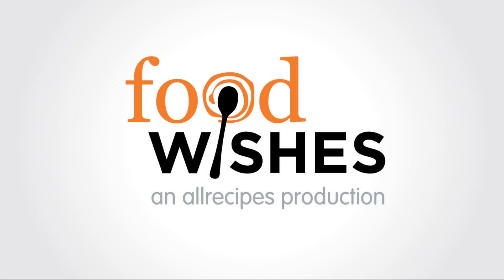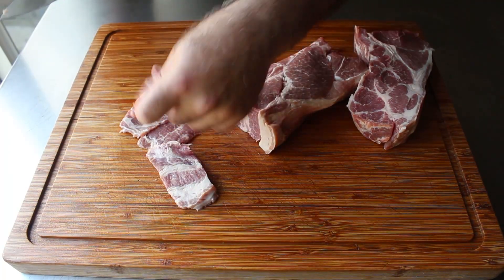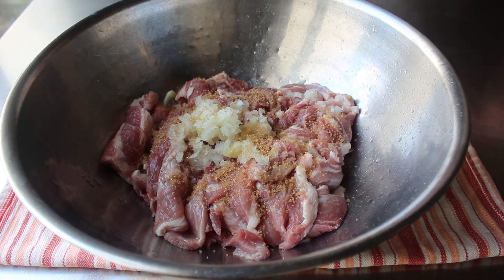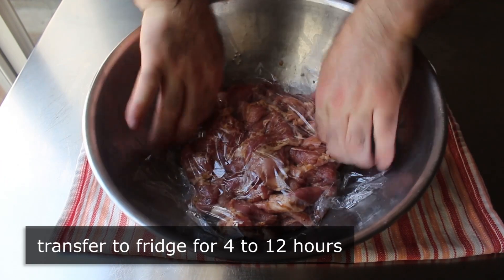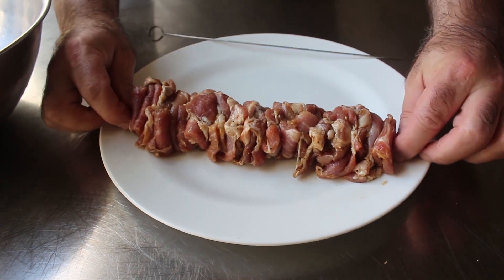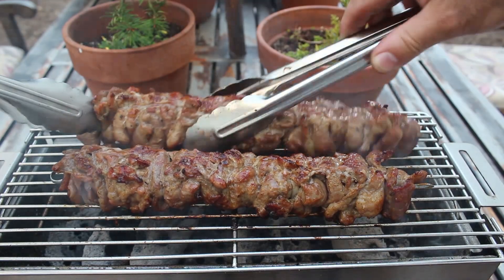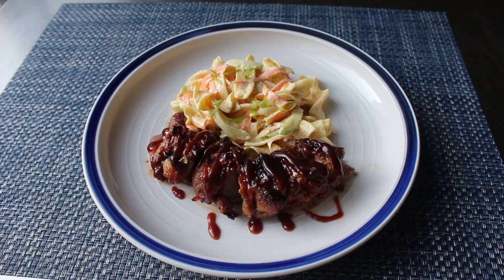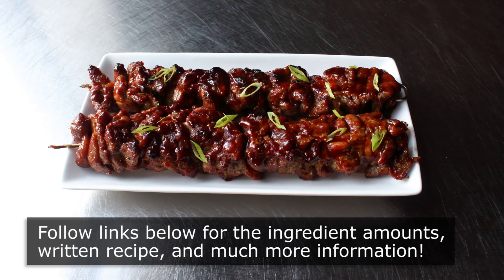Barbecued Pork Skewers - Food Wishes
When choosing pork for grilled skewers, most people go for the more tender, and more expensive loin or tenderloin, but if prepped properly, pork shoulder will work just as well, and is not only more affordable, but also produces a juicier, more flavorful final product.

To become a Member of Food Wishes, and read Chef John’s in-depth article about Barbecued Pork Skewers, follow this link: